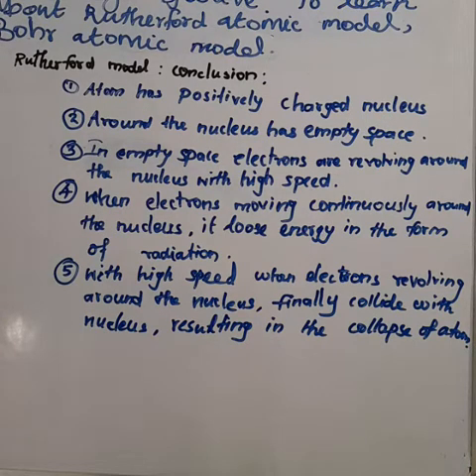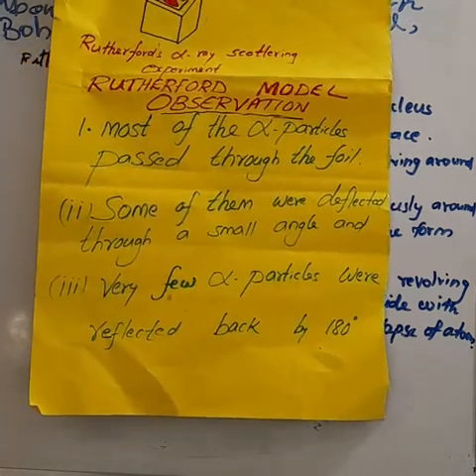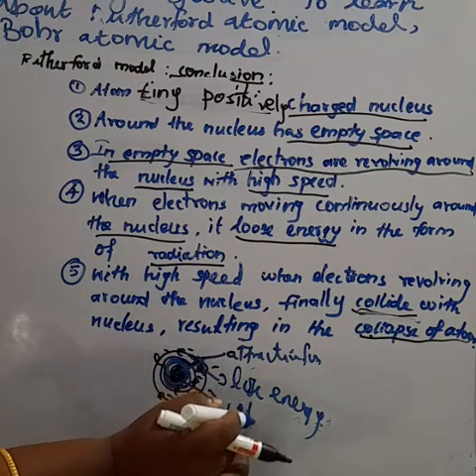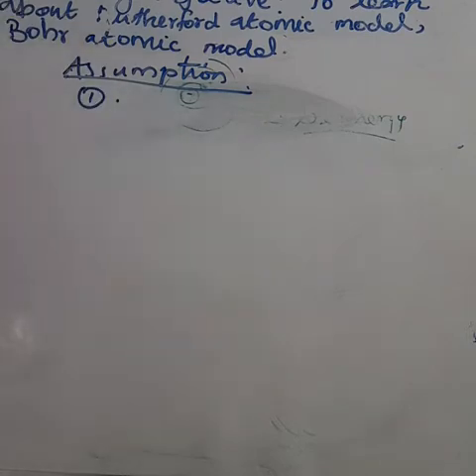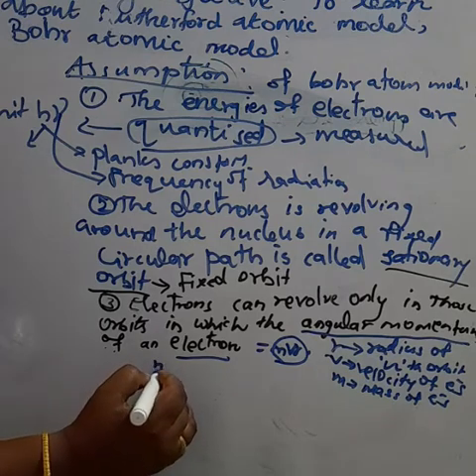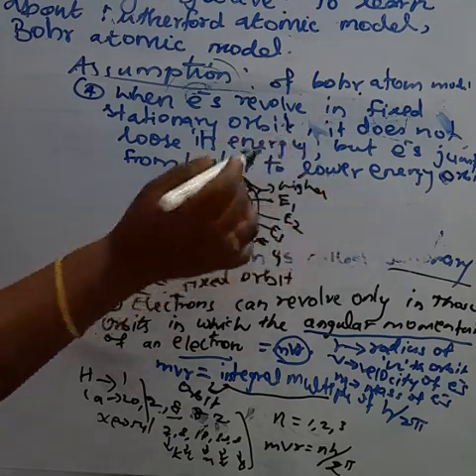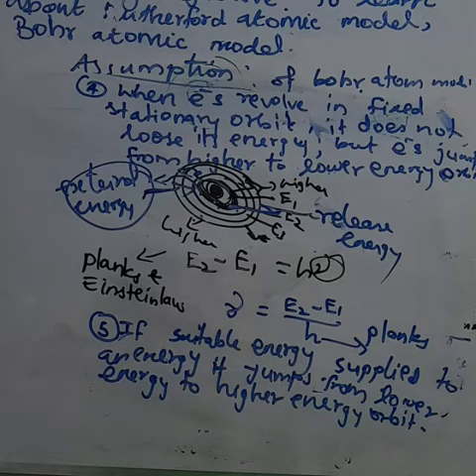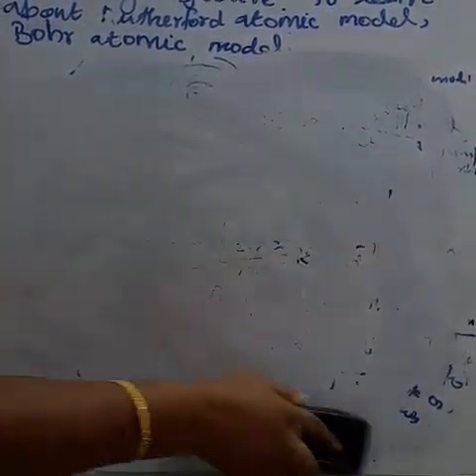Grade 11 | Rutherford atomic model & Bohr Atomic model| 20/05/2021 | 2:00 pm